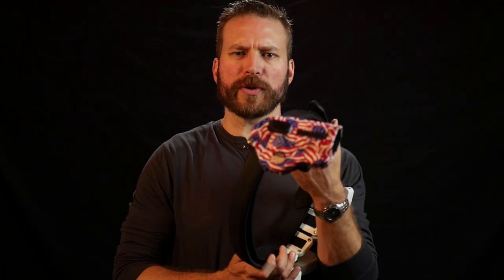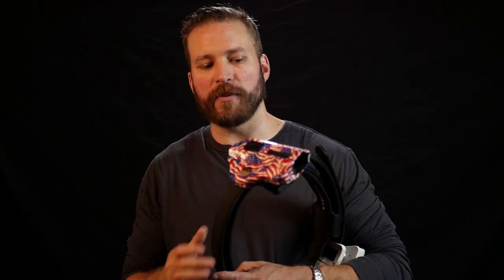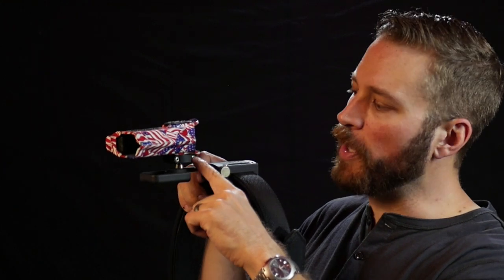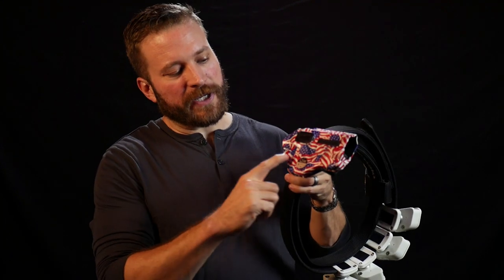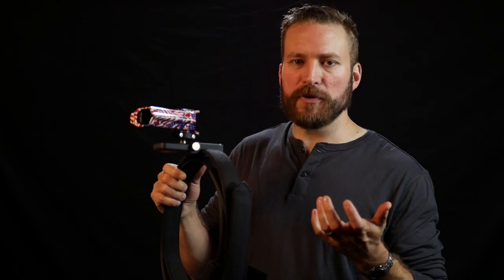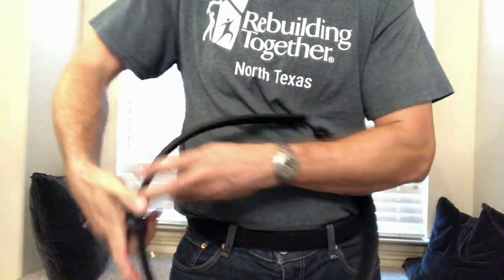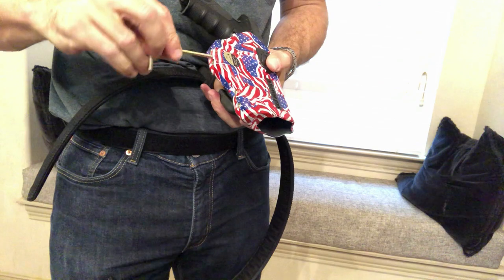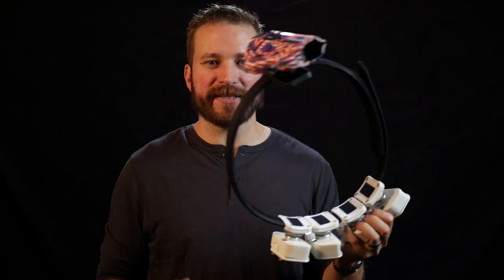Guga Ribas NEO GR Review - a competition holster for every gun!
Holster provided by Guga Ribas for review.